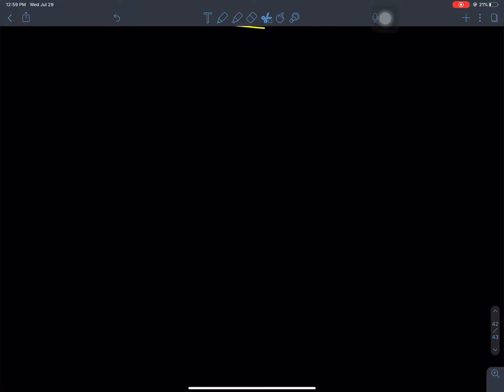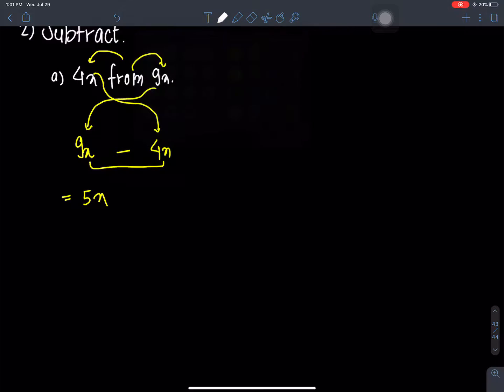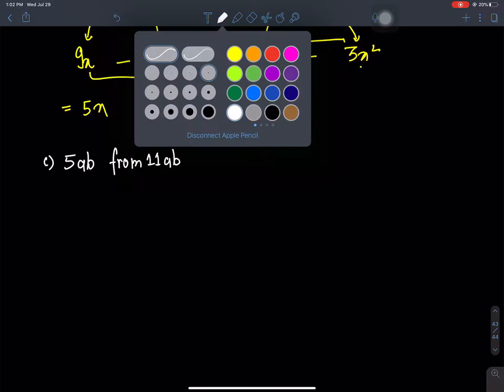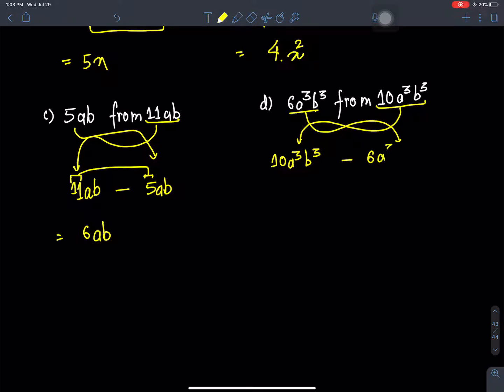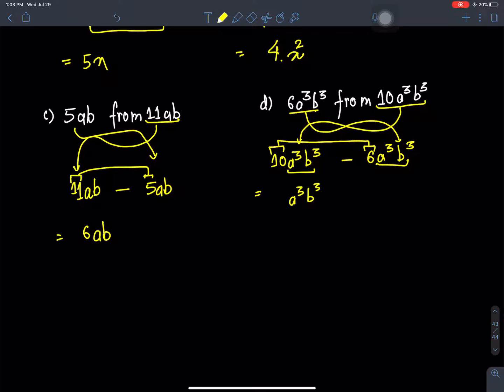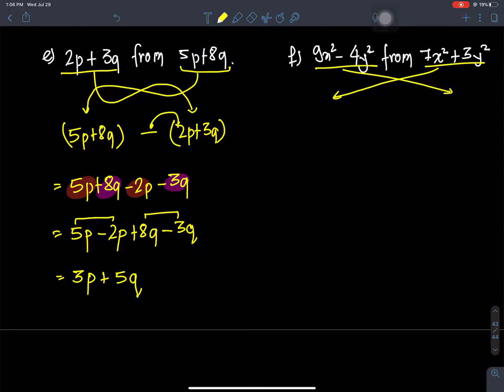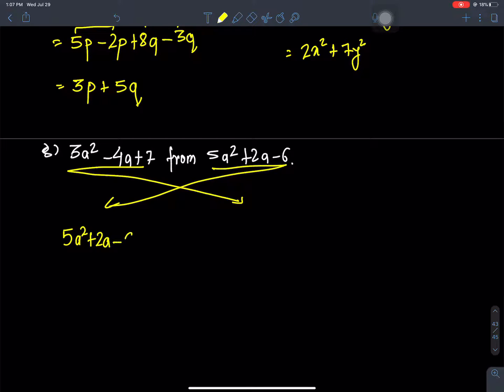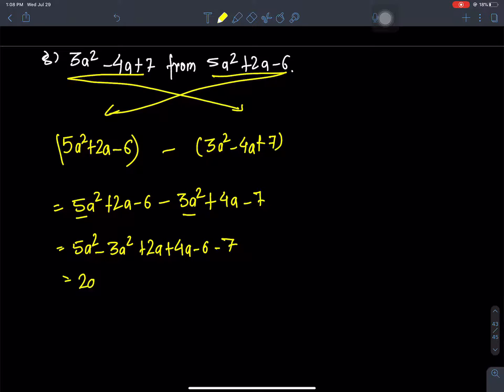Subtraction of Algebraic Expressions(Introduction) in NEPALI | Class 7 Math in NEPALI | algebra